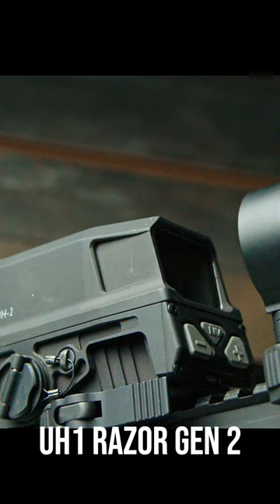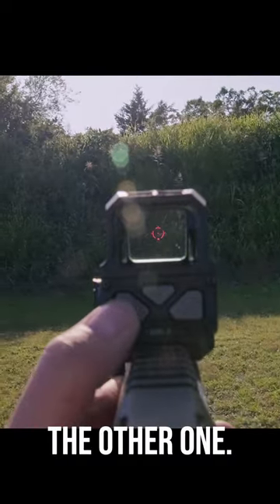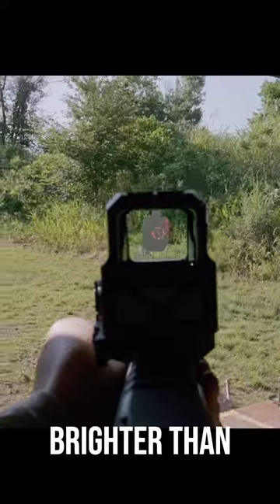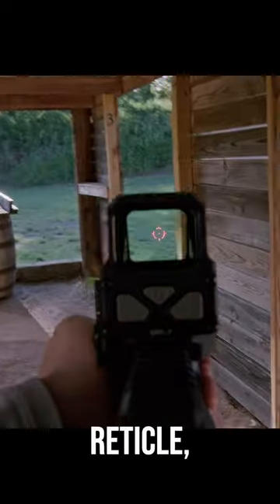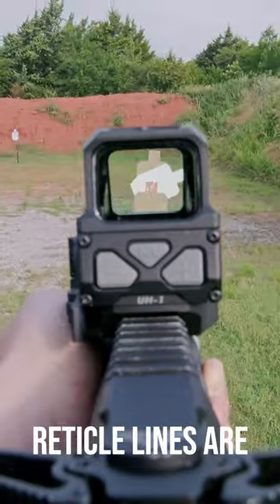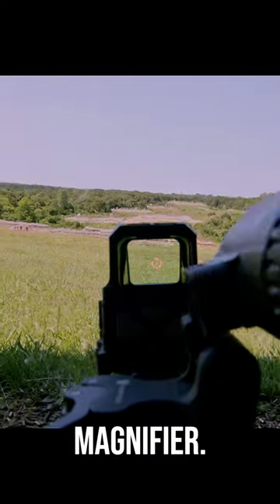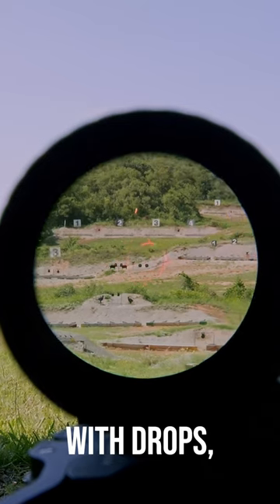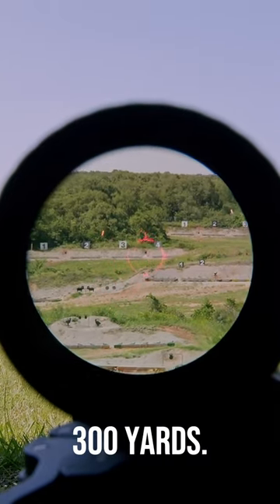POV - Vortex UH-1 Huey Holographic Sight